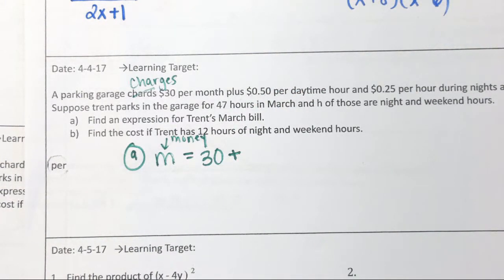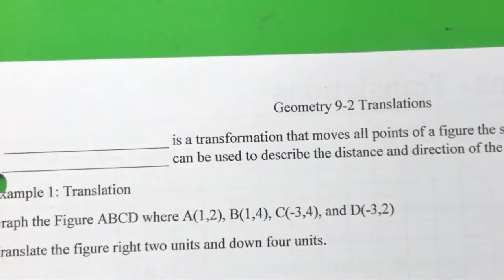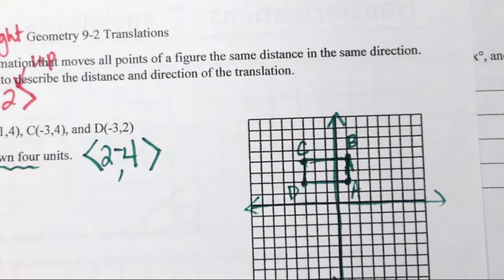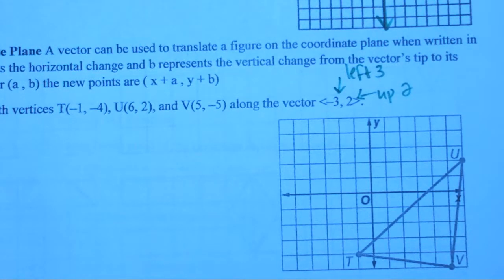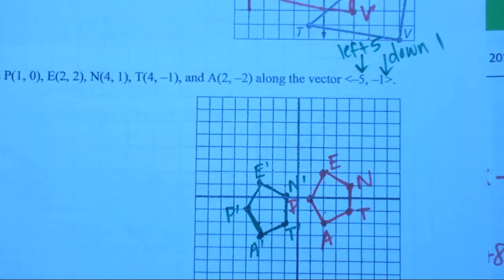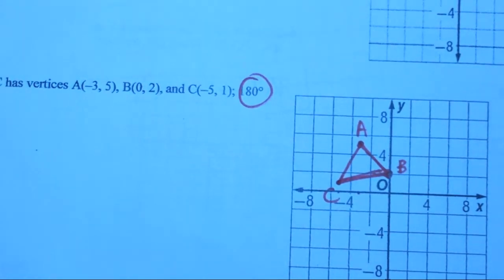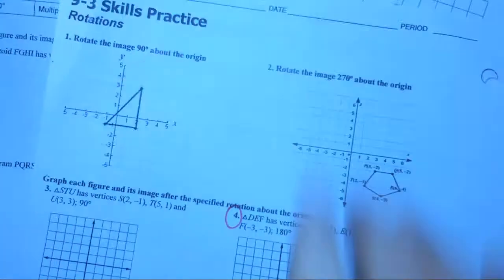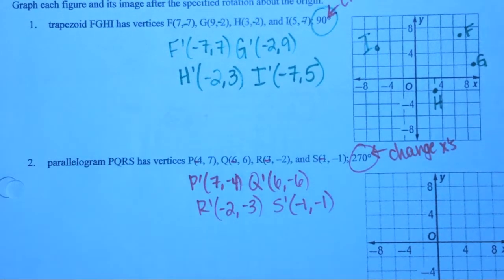9 2 Translation and 9 3 Rotation Notes from 1st Period on 4 4 17